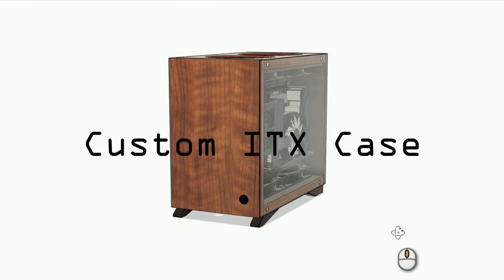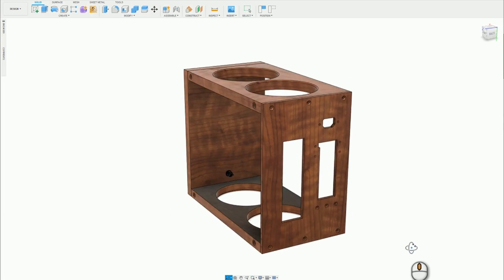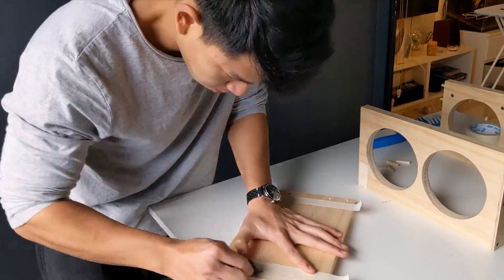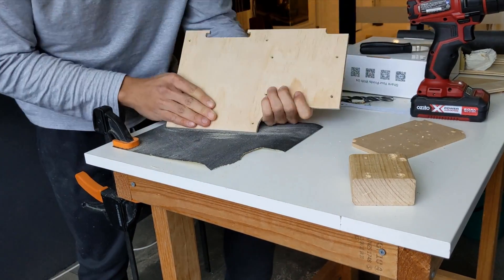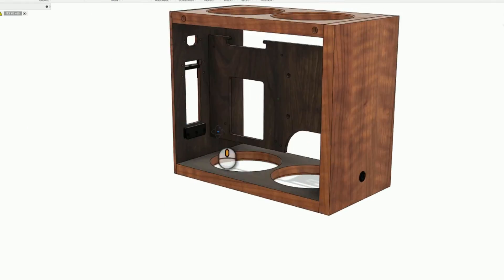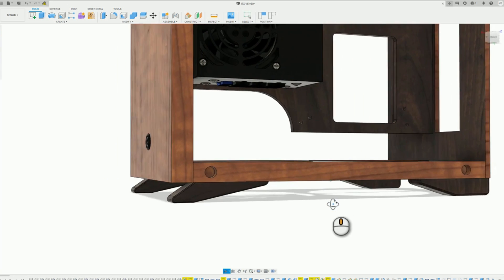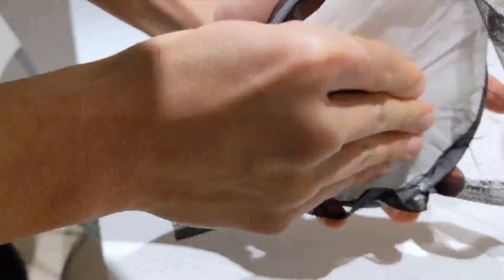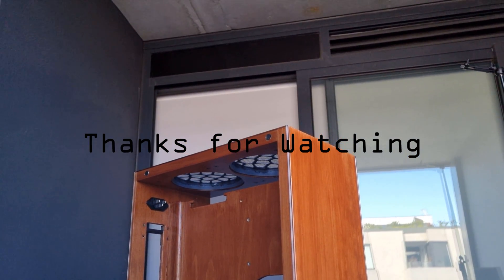DIY Wooden PC Case! - ITX | Woodworking | 3D Printing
In this video I go through the process of desigining and building my own wooden ITX case.

Overall dimensions are:
 (L x W x H) 336 x 196 x 305 mm /13.2" x  7.7" x 12"